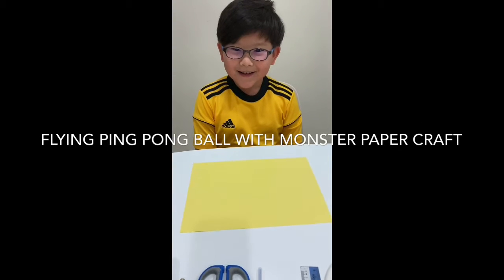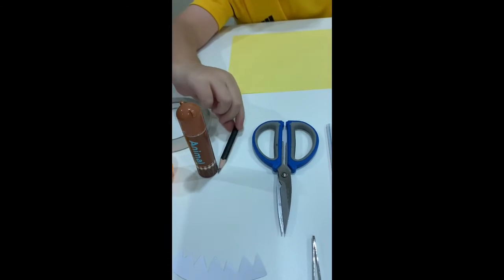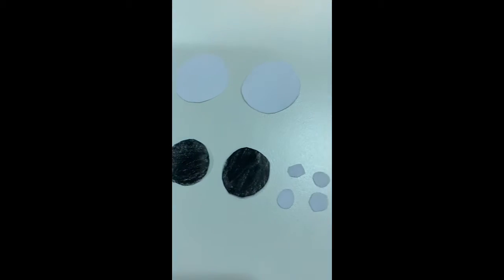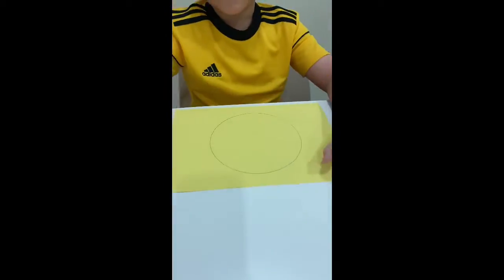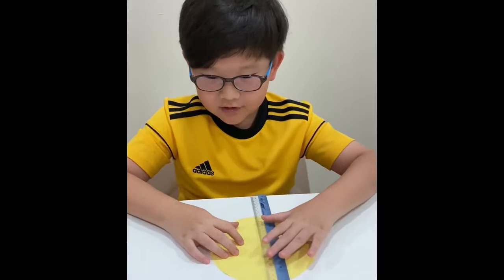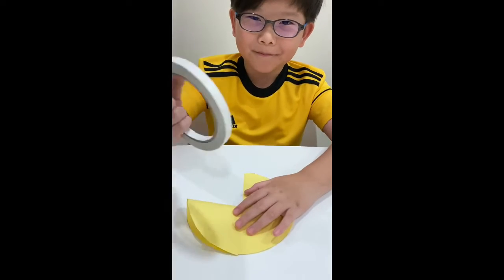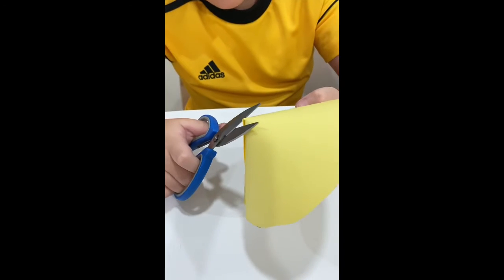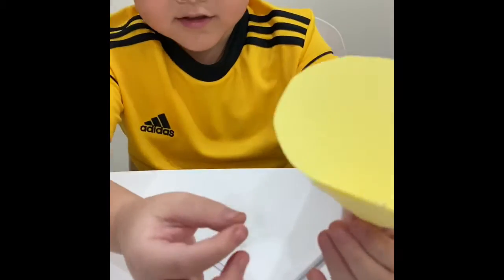Flying ping pong ball with Monster paper craft (D.I.Y)